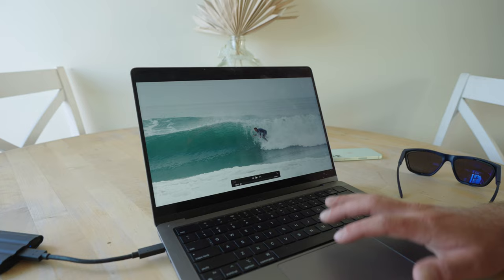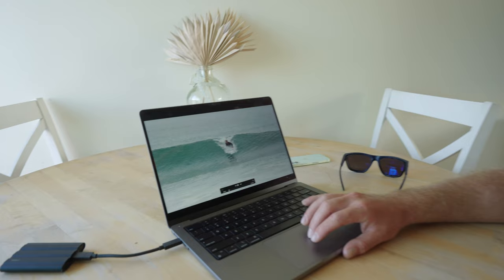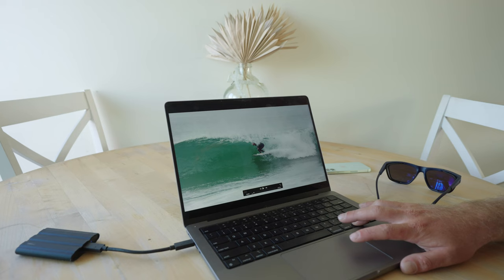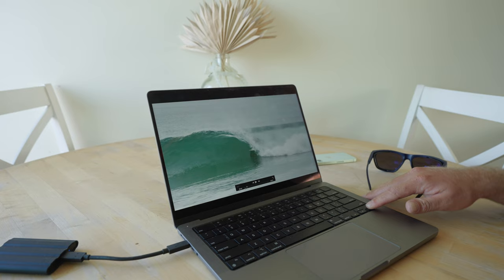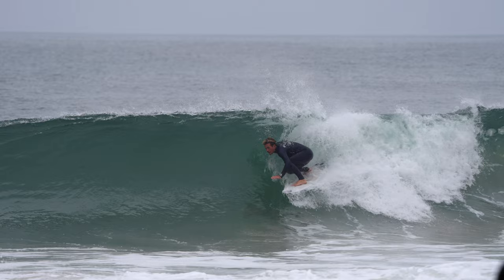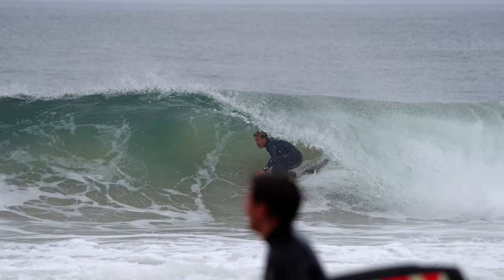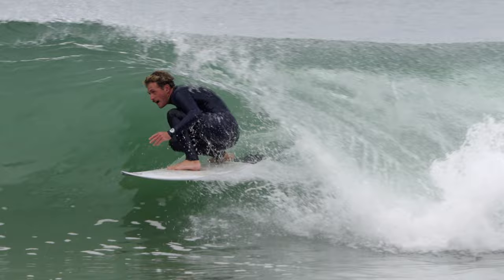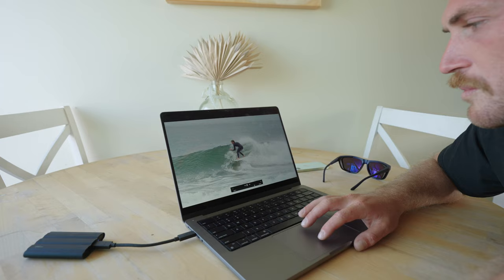How to Get Barreled! Its Firing! Surfing Tech Tips Series with Kolton S. // Shralp Stories EP. 28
Beginners Guide to getting barreled -  Shralp Stories EP. 28
Pro Surfer Kolton Sullivan's New Series called Tech Tips.
In this video we cover the foundation of how to learn to get barreled and make the barrel.
The waves have been firing and we got super fun bowly barrels this a.m. We review the footage and talk about what wave to look for, where to start your take-off, and how to position your body so that you can get barreled and get spit out...haha hopefully!!

Follow Usedsurf on Instagram - @usedsurf
Follow Kolton on Instagram - @kolton_sullivan
Follow Connor Eck on Instagram - @Connor_eck_films

Produced by: USEDSURF - Follow us to see fresh inventory and deals on Instagram @usedsurf

Over 700 new & used surfboards available Check them all out

Store Hours:
M-F 10AM-6PM
Sat-Sun 10AM-4PM